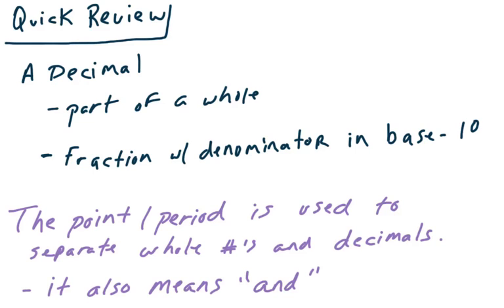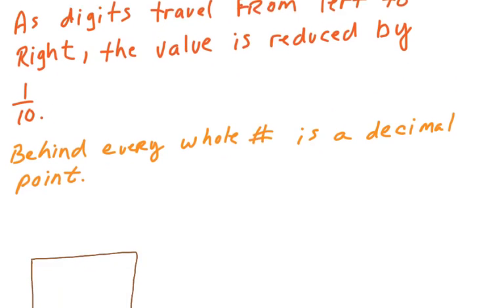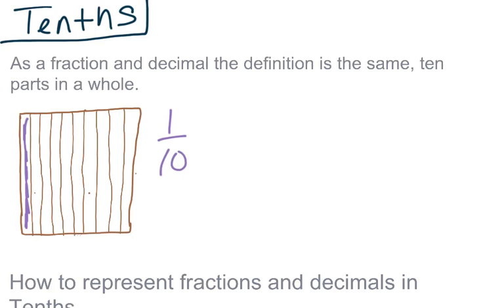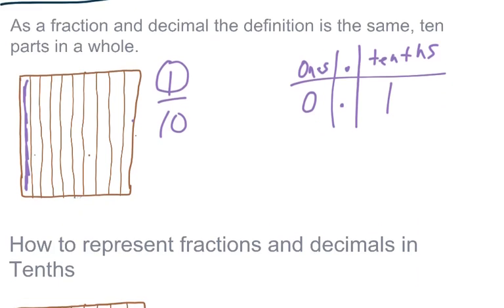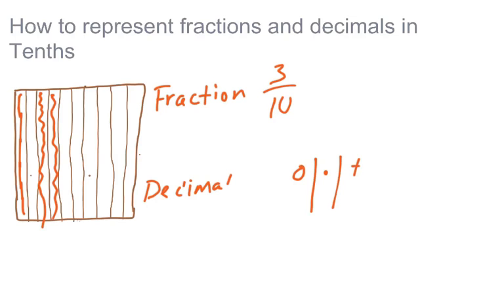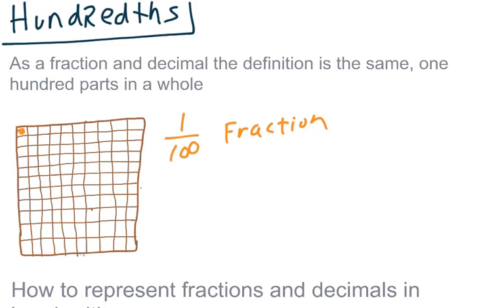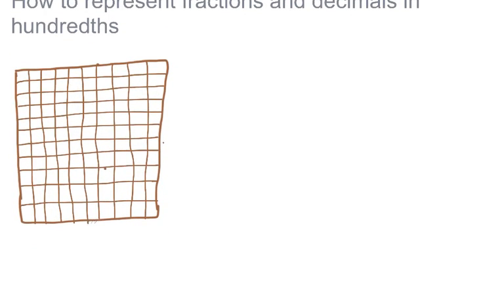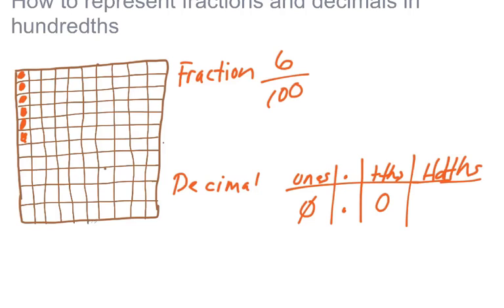Decimal fractions lesson 2